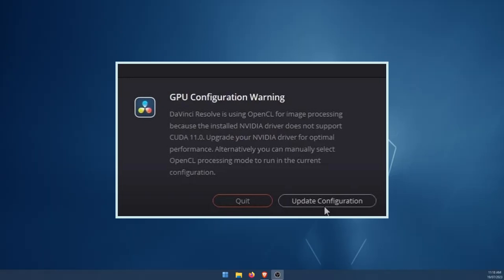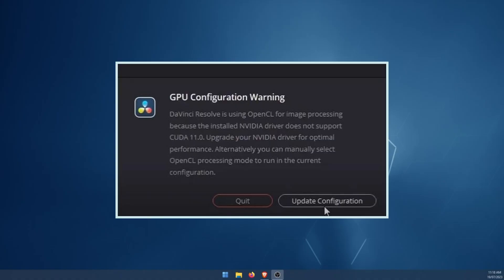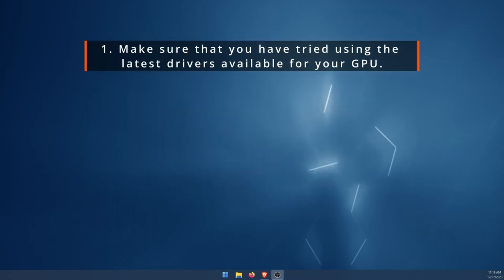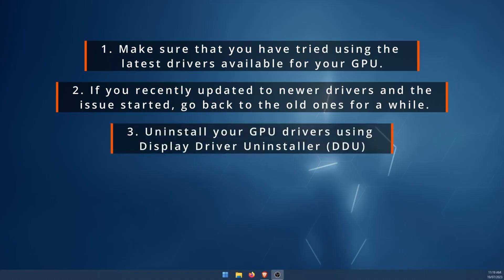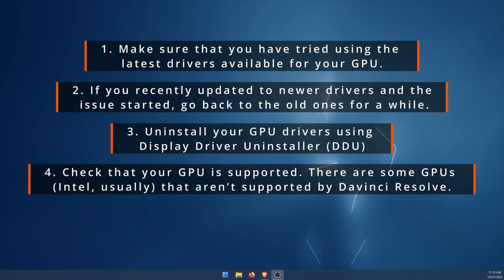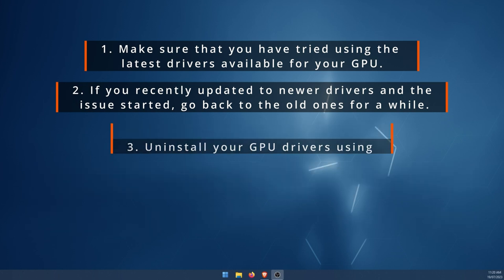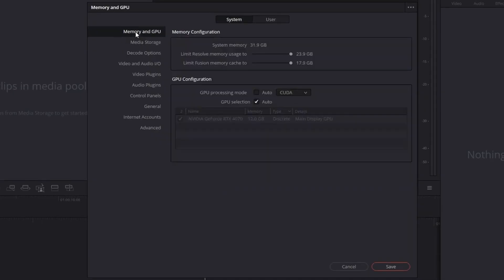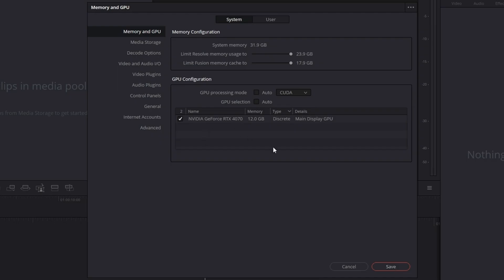How to Fix the GPU Configuration Warning Error in DaVinci Resolve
If you are getting a GPU Configuration Warning error when opening, rendering, or exporting a project in DaVinci Resolve, this guide will help you resolve the issue. We'll walk you through configuring DaVinci Resolve manually, while also ensuring that your Windows 10 or 11 settings are correctly optimized. Both of these factors can contribute to the error.